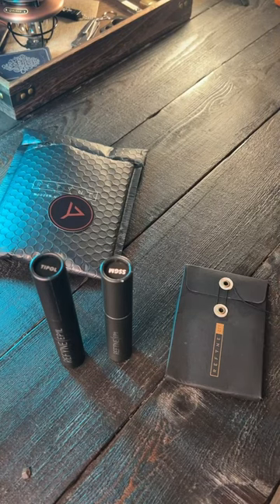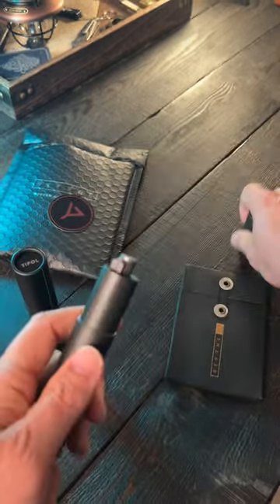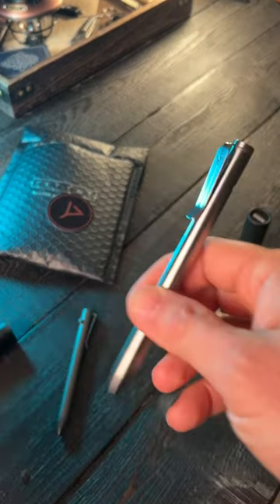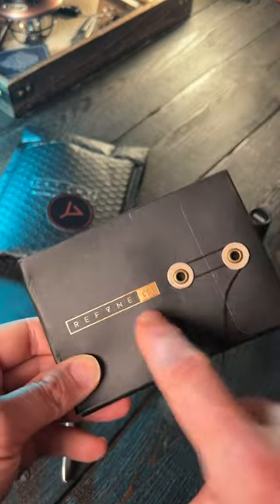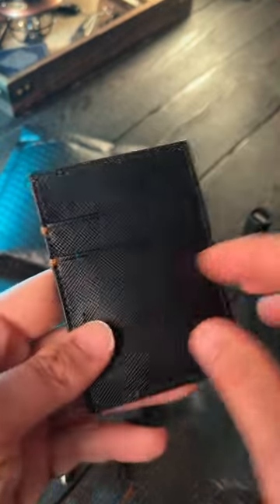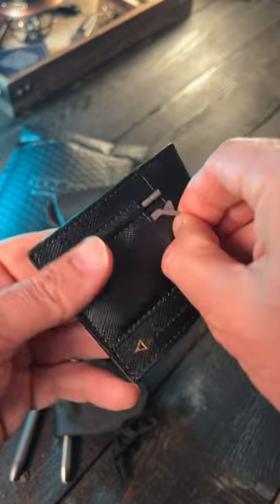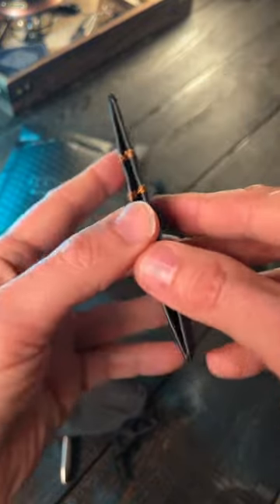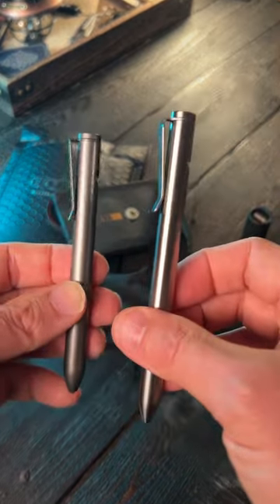Refyne is known for their EDC pens but they make something else you may like!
Refyne is known for their high quality EDC pens, but did you know they made this too?